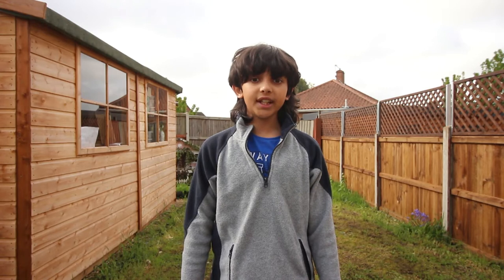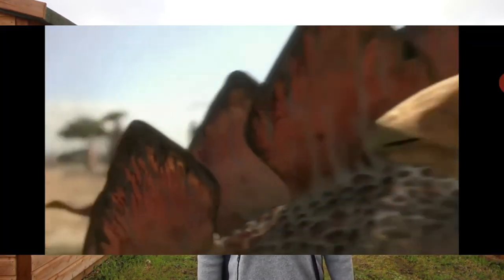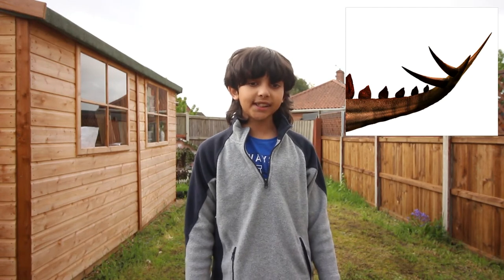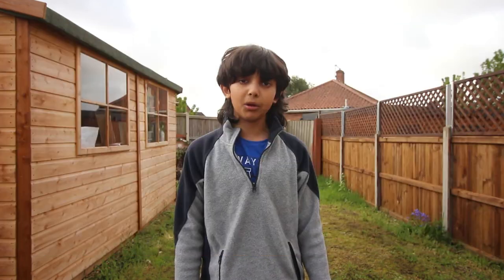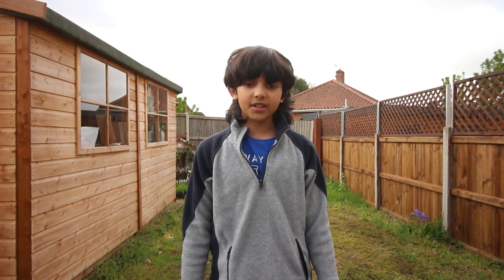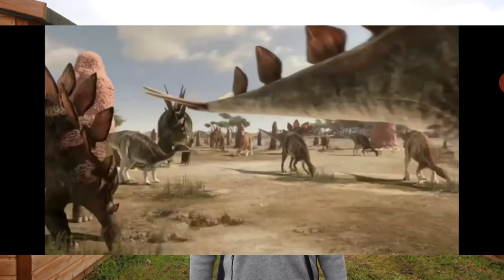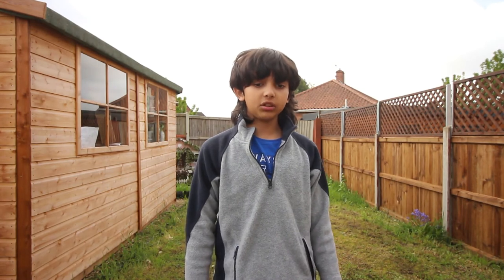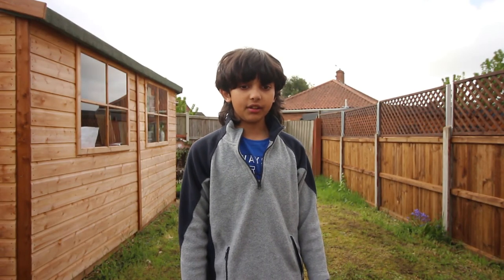My Top 10 Stegosaurus Facts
This is My Top 10 Stegosaurus Facts. I hope you like it? What is your best fact put it below in the comments.

Images brought from Shutterstock